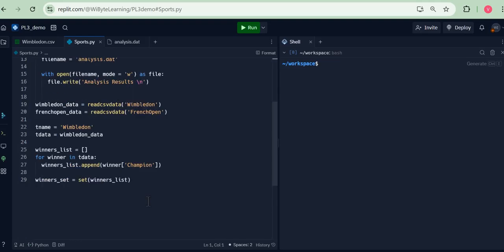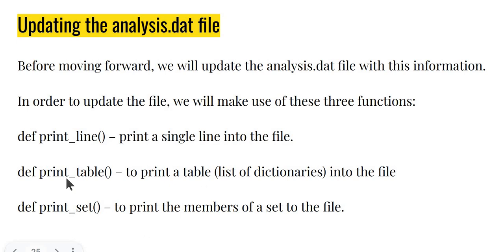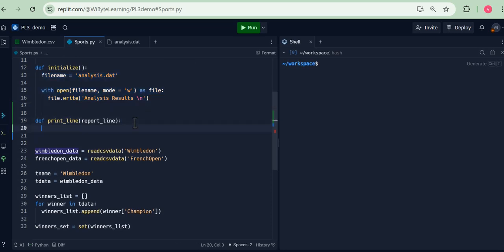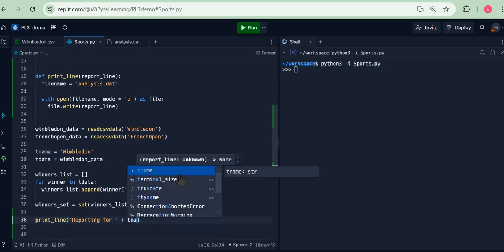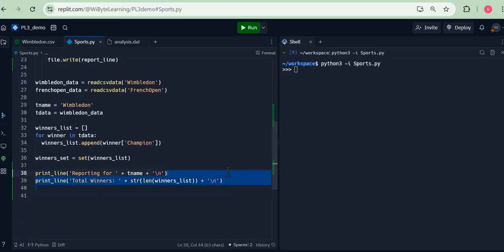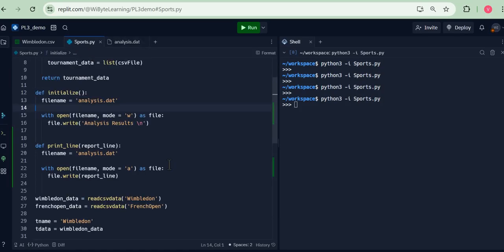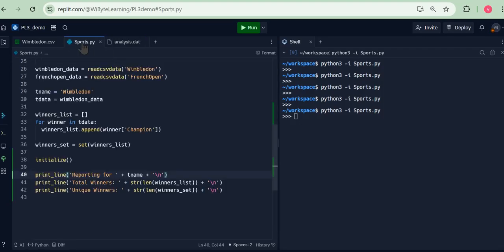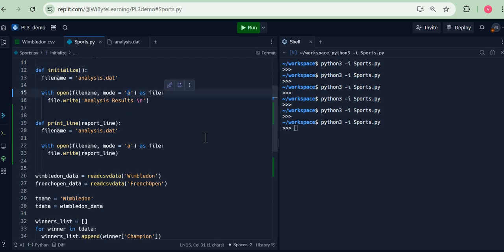8. Sports Heroes: Writing a line of analysis in the analysis.dat file (mode = 'a')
In this video we write a function to write a line of analysis into the text file analysis.dat.